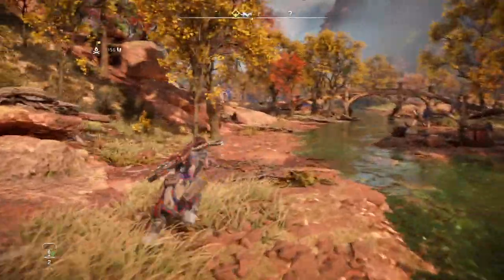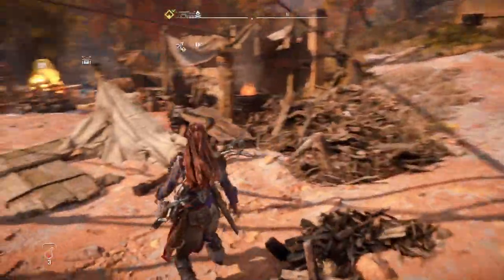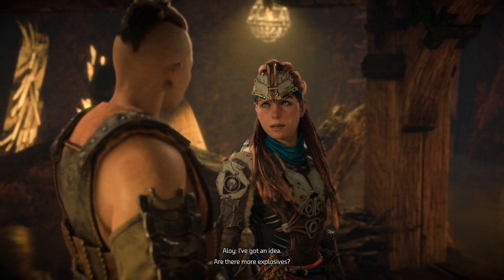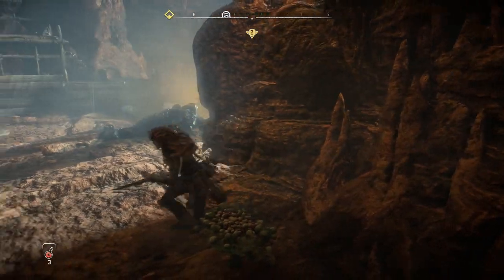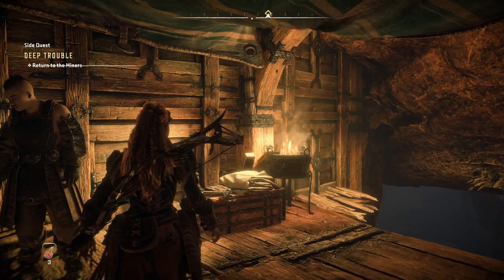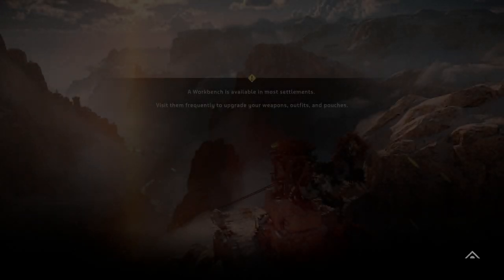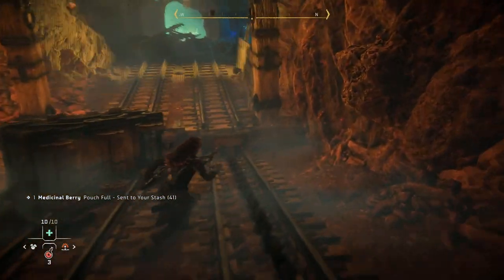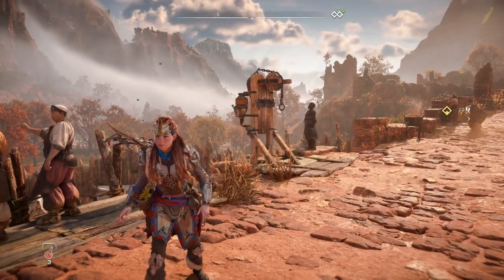Let's Play Horizon Forbidden West | Part 7 - Mining Mishaps | Blind Gameplay Walkthrough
In Part 7 of this blind Horizon Forbidden West gameplay walkthrough on the PS5 we help out workers in a mine where Ulvund's ignorance has put lives in danger.

Description:

Horizon Forbidden West is an action role-playing video game developed by Guerrilla Games and published by Sony Interactive Entertainment for the PlayStation 4 and PlayStation 5. A sequel to 2017's Horizon Zero Dawn, it features an open world in a post-apocalyptic western United States. Players must travel and complete missions with survival skills and both melee and long-distance weapons in a world overrun by hostile machines creatures, other survivors and a deadly plague.

Horizon Forbidden West released on February 18, 2022. The game received generally favorable reviews, with particular praise for its improved graphics and visuals.

Horizon Forbidden West is an action role-playing game played from the third-person perspective. Players control Aloy, a huntress in a world populated by dangerous, animalistic machines. In an open world, she explores the mysterious frontier known as the Forbidden West, a post-apocalyptic version of the western United States, specifically the states of California, Nevada, and Utah. The map is larger than in the previous game, filled with secrets that lie beneath ruins from the world of the Old Ones. It has a multitude of recognizable locations including a ruined San Francisco and the Yosemite Valley with various biomes. One of the main additions to the sequel is underwater exploration. The sequel has enhanced melee combat, revamped climbing mechanics, and improved traversal options with the Valor Surge system, freeform climbing, and tools such as the Shieldwing, Focus Scanner, Diving Mask, and Pullcaster. The mission structure for quests better supports variety in objectives with compelling reward systems. It has improved animation works and cinematics.

Horizon Forbidden West continues the story of Aloy, a young hunter of the Nora tribe, as she leads a band of companions on a quest to the arcane frontier known as the Forbidden West to find the source of a mysterious plague that kills all it infects. On her journey across these uncharted lands, Aloy encounters new regions ravaged by massive storms and deadly machines, and conflicts with a tribe of nomadic raiders who have tamed the machines as war mounts. She discovers a vast array of environments and ecosystems, including lush valleys, dry deserts, snowy mountains, tropical beaches, and ruined cities, both above and below the water.